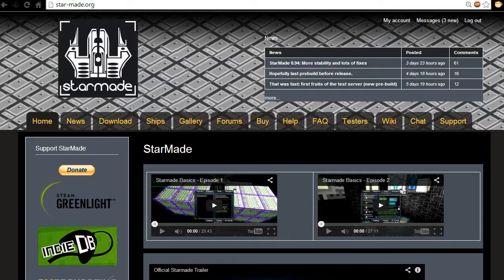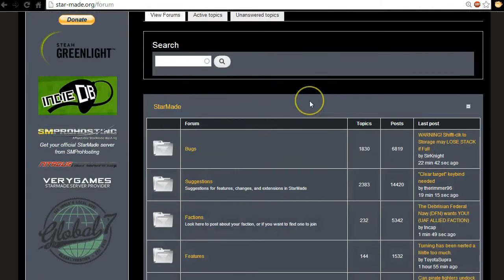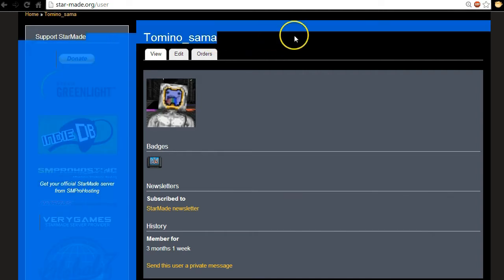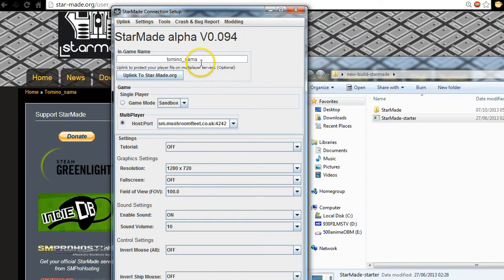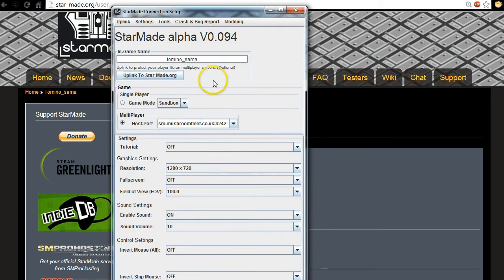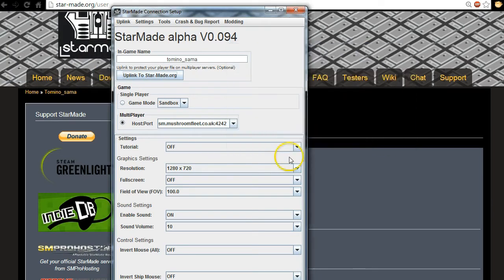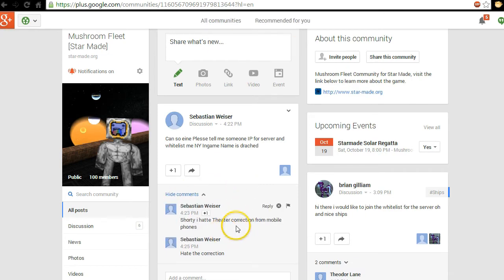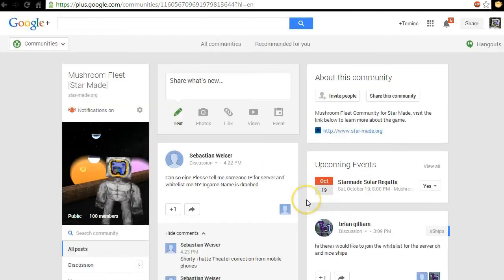Starmade Ep250: Uplink explained, Fleet server address & IGN registration [Fleet Notices]